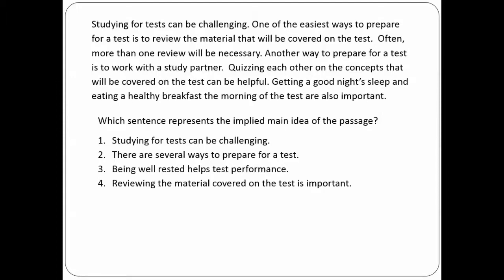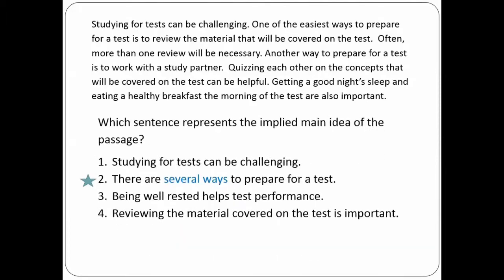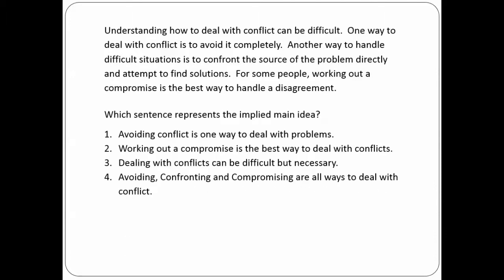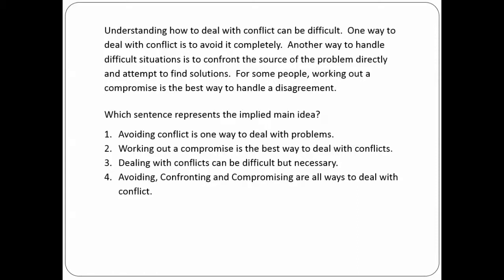Implied Main Ideas